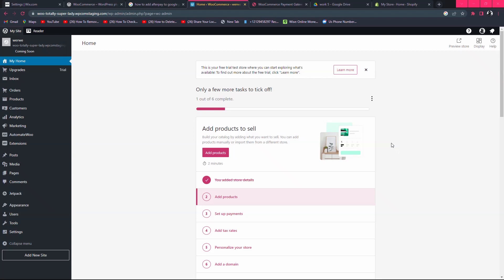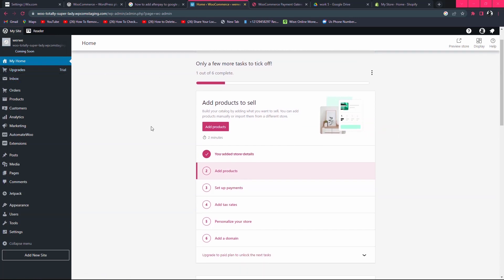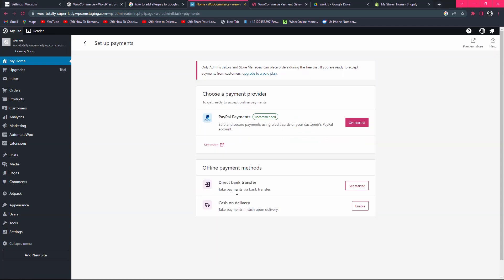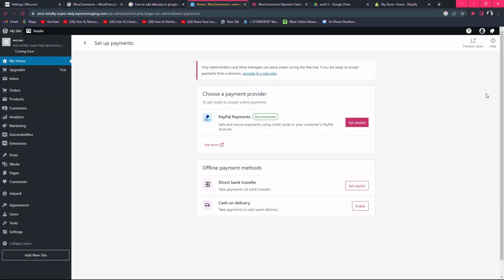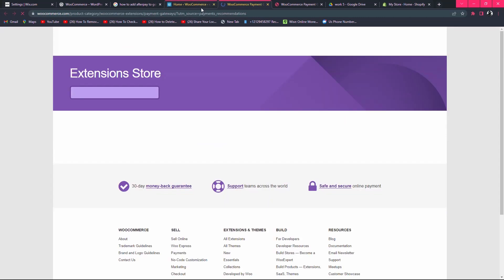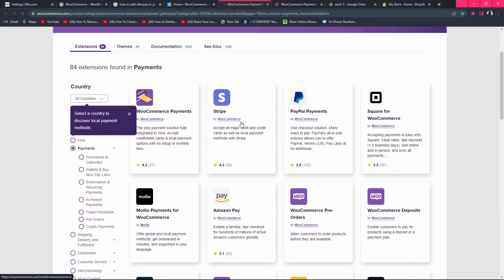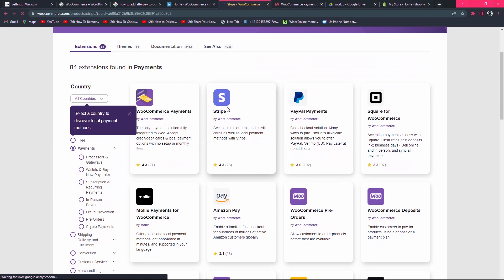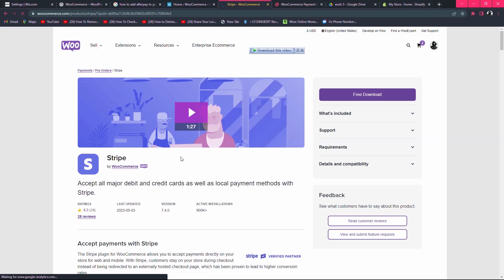How to Add Afterpay to Woocommerce (2025)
Learn How to Add Afterpay to Woocommerce (2025).. It is really easy to do and learn to do it in just a few minutes by following this super helpful tutorial to get a better understanding of everything.